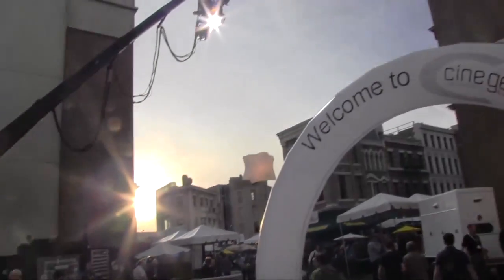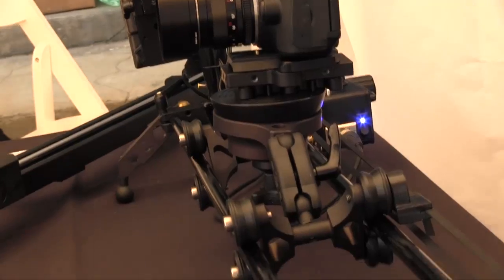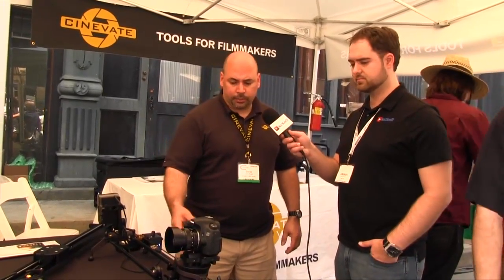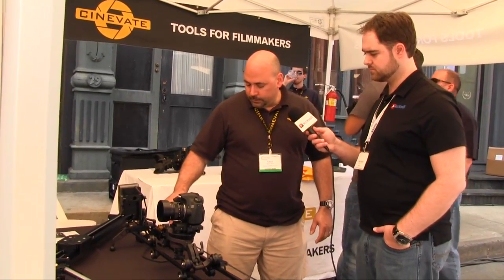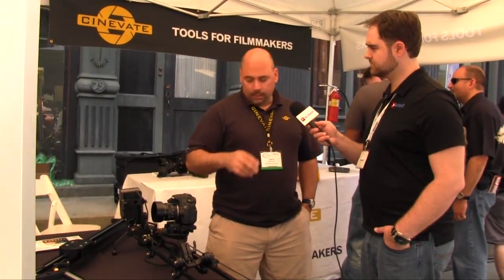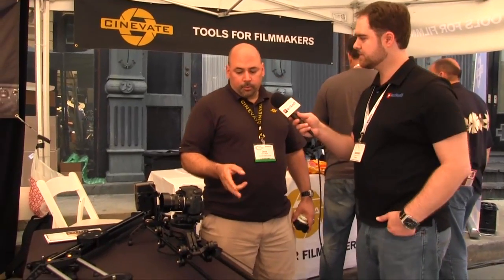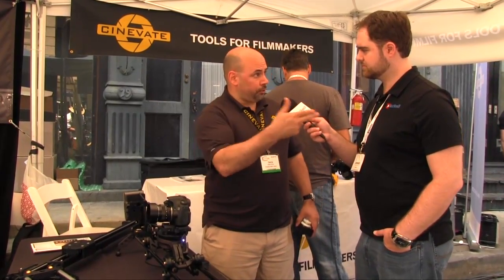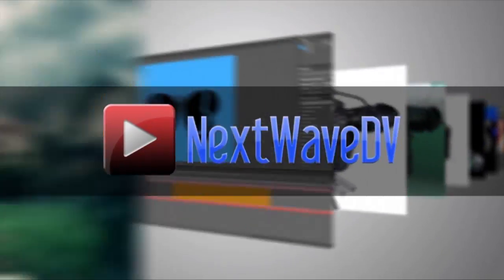Cine Gear 2011: Cinevate prototype motion control and remote focus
Cinevate shows us their new cable drive system for motion control and remote focus use.